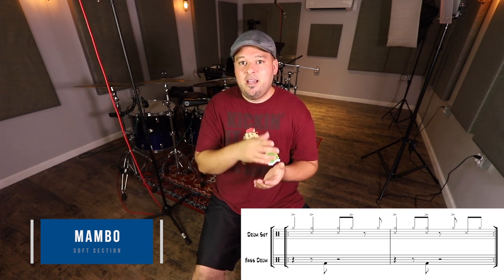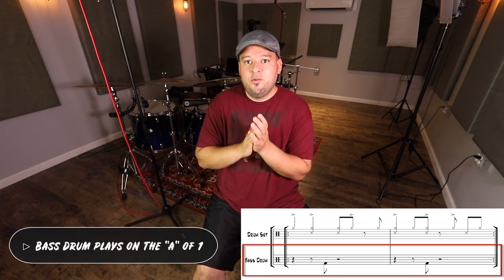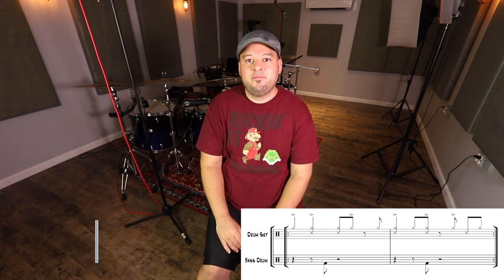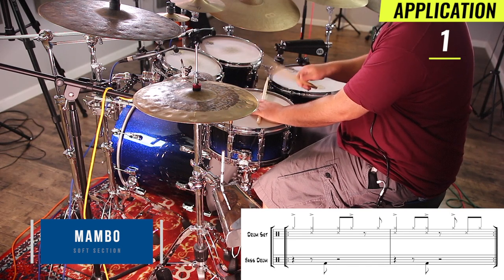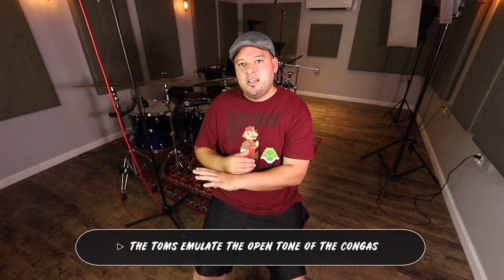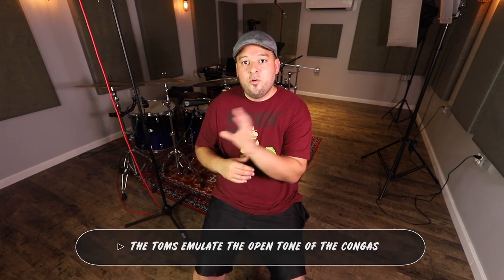Mambo Grooves for the Drum Set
Have you ever been on a gig and someone asks you to play "Latin?"  Well, look no further!   In this lesson I teach you 5 mambo grooves that will make you sound authentic.  Have fun!